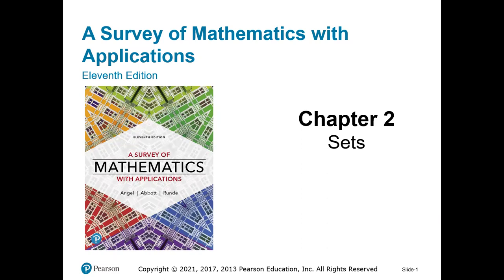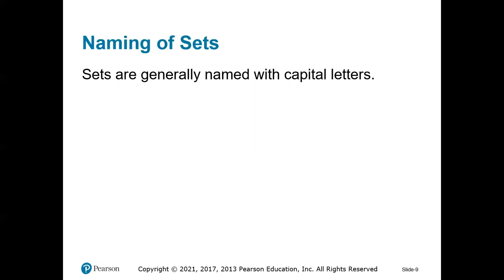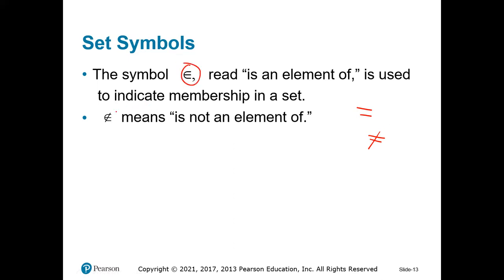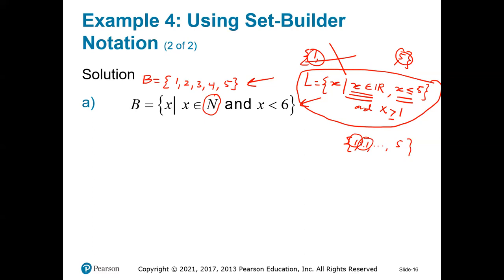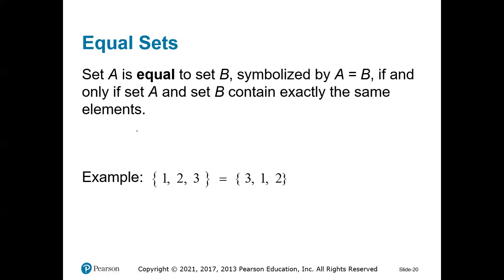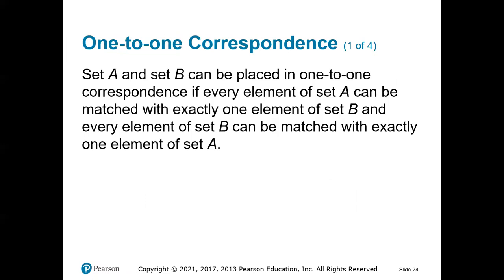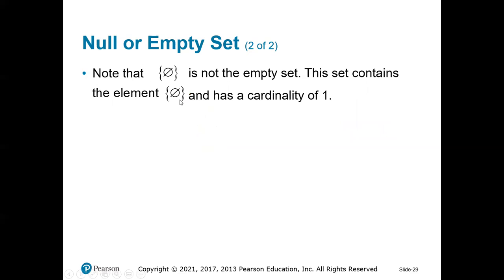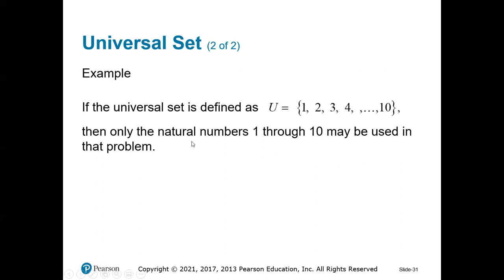Liberal Arts Mathematics Lecture 2.1